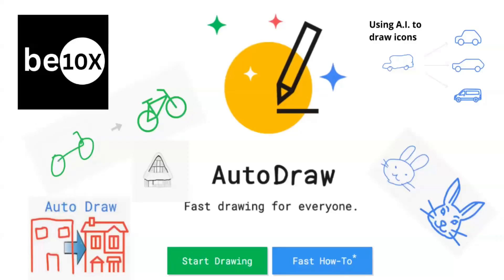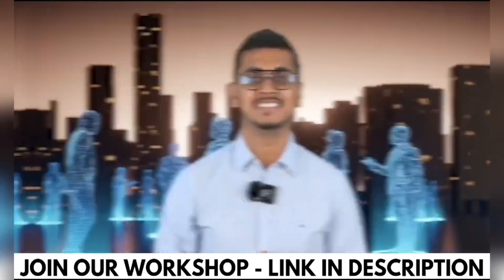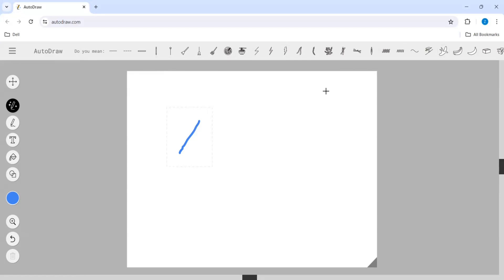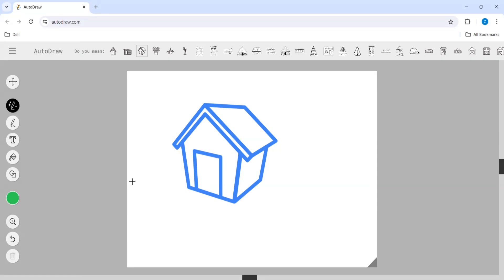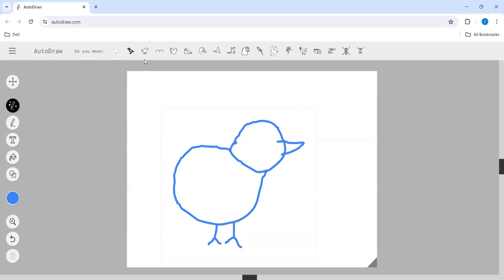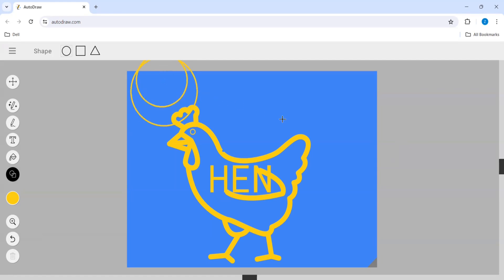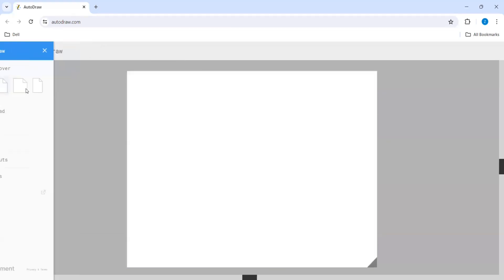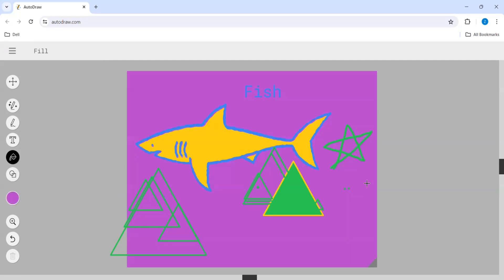Google's Auto Draw AI tool: Easy to convert ideas into Drawing | Be10x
Google AutoDraw offers a gateway to explore digital art with ease and precision. Embrace the future of drawing with this cutting-edge technology and ChatGPT in our exclusive workshop. Limited seats, secure yours now!*

Google's Auto Draw AI tool simplifies the creative process, allowing users to transform their concepts into visual art with ease. Whether you're exploring the basics in a Google AutoDraw tutorial, leveraging Google AI experiments for enhancing digital drawings, or learning how to use Google AutoDraw, this technology integrates Google's artificial intelligence capabilities to streamline the drawing experience. The platform is ideal for both novices and experienced artists wanting to utilize advanced drawing tools and engage with AI experiments like drawing A.I. and digital drawing tools.

The Auto Draw AI tool by Google stands out as a pioneering example of integrating artificial intelligence into everyday creative tools, making digital art accessible and enjoyable. With functionalities that cater to various skill levels, Google AutoDraw provides a seamless interface where users can bring their artistic visions to life without needing advanced drawing skills. From simple doodles to complex designs, Google's AI-backed technology assists in crafting detailed illustrations with minimal effort. This AI experiment not only showcases Google's innovation in artificial intelligence but also promotes the broader adoption of AI in creative fields.

The platform includes features that automatically recognize sketches and offer refined, artistically inspired interpretations, simplifying the creative process. Additionally, tutorials and resources available online make it easier for users to get started and make the most of this advanced technology. Whether it’s creating engaging visuals for a presentation, designing a logo, or just having fun, Google AutoDraw is tailored to support and inspire creativity at every step.